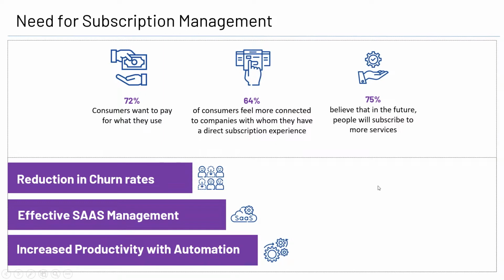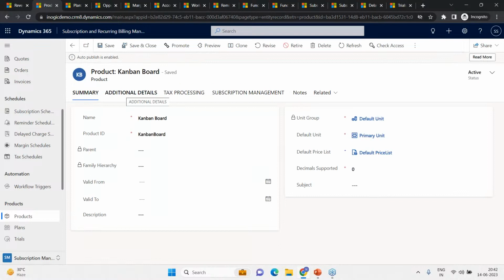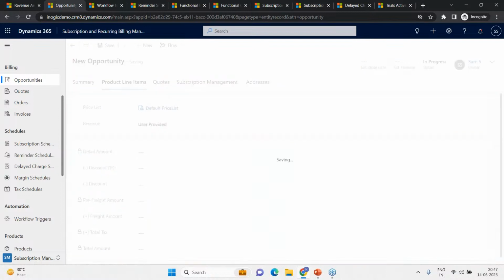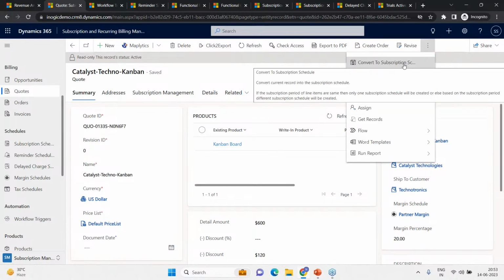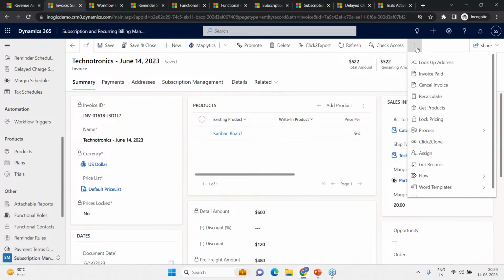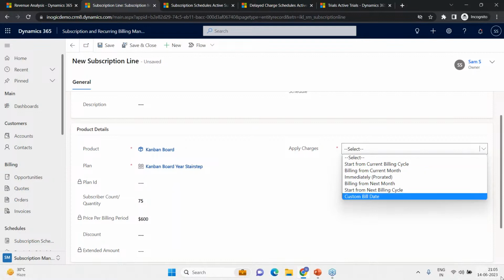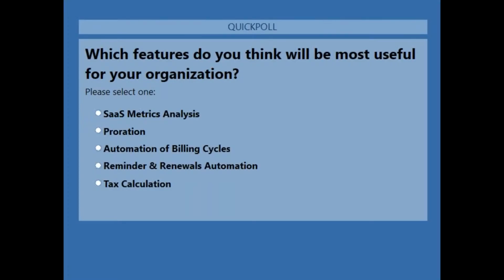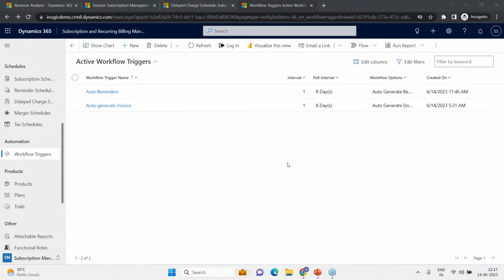Automate Subscription Management for a Better Customer Experience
In recent years, the popularity of subscription-based models has increased. 98% of SaaS and other subscription-based businesses experience positive ROI due to dynamic pricing. This growth has not only presented exciting opportunities for businesses but has also brought forth new challenges. Even when equipped with a reliable CRM application like Dynamics 365 CRM, invoicing and subscriber management remain cumbersome and complex.
Join us in this webinar to discover how Subscription and Recurring Billing Management can help simplify subscription management, enhance customer experience, and drive growth.

Subscription and Recurring Billing Management, a Microsoft AppSource Preferred app by Inogic, automates and streamlines subscription and recurring billing processes. Additionally, it also gives insights into key business metrics through comprehensive dashboards within Dynamics 365 CRM.

• Businesses using Dynamics 365 CRM in need of a SaaS metrics analytics solution.
• Teams looking to automate manual billing processes like creating and sending invoices.
• Organizations aiming to scale their subscription models.

What you can look forward to in this webinar?
In this webinar, you will learn about the most efficient ways to manage Subscription and Recurring Billing in Microsoft Dynamics 365 CRM using the Subscription and Recurring Billing Management App.

Subscription and Recurring Billing Management
• Automates the billing and invoice generation process, reducing manual effort and minimizing errors.
• Allows businesses to create and manage customizable billing plans and pricing models that match their unique needs and requirements.
• By using the proration feature of the app, users can charge customers on a pro-rata basis.
• Manages customer data, including billing information, payment history, and subscription details.
• Provides SAAS metrics such as MRR, AAR, ARPU, CLTV, Customer churn rate, and more to make data-driven decisions.